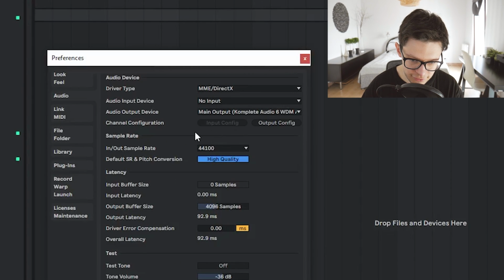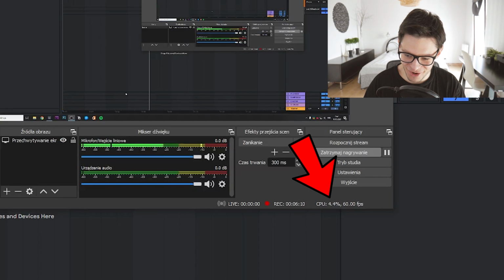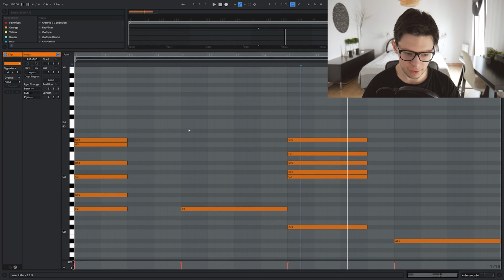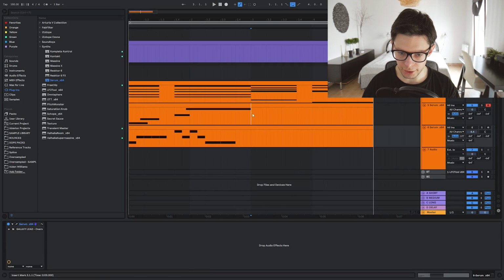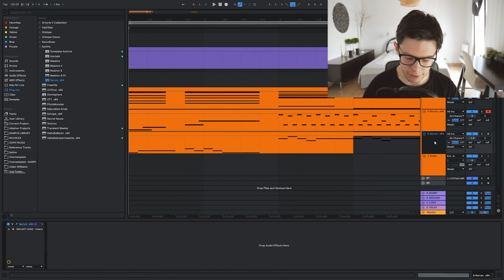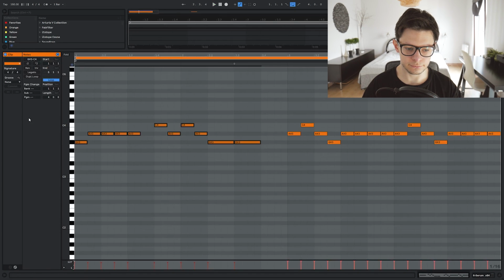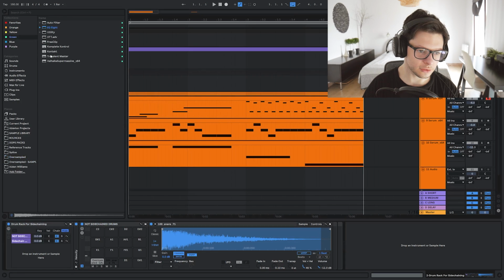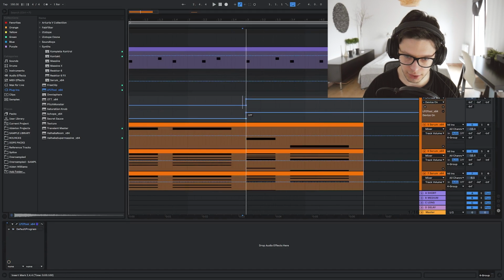THIS FUTURE BASS BRUH 😲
In this video we're making some future bass bangers with vocal chops, heavy basses and chordstacks - thanks to the very powerful hardware and software configuration - Windows + PC.

🔥Oversampled BESTSELLERS🔥
GALAXY - Future Bass Sample Pack: